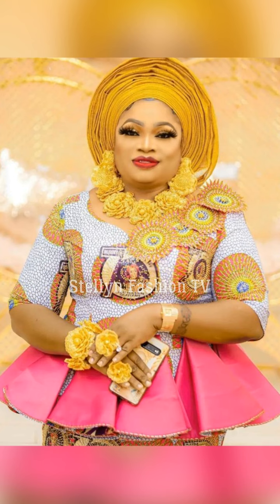Elegant Dress Styles for Ladies 2024 || Fashionable African Cloths for African Women